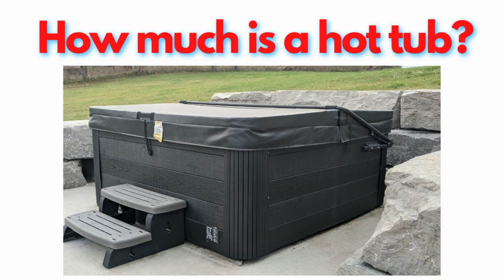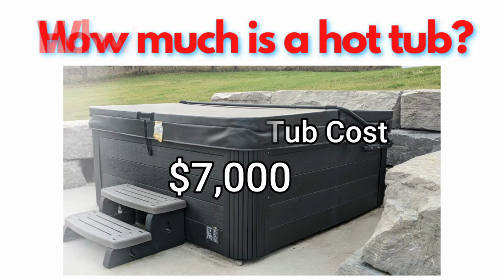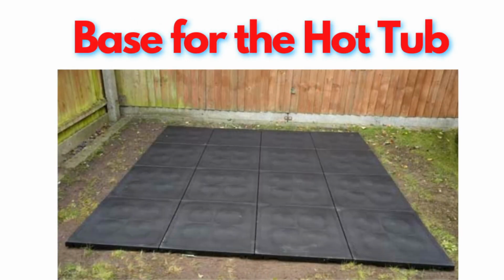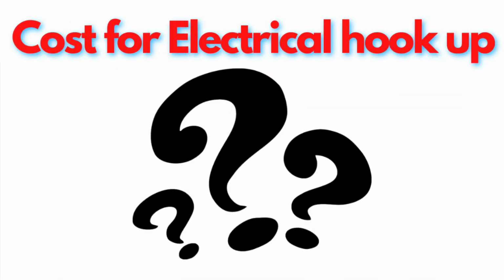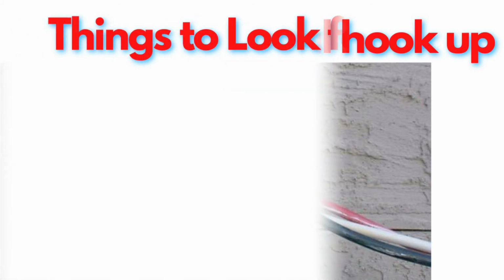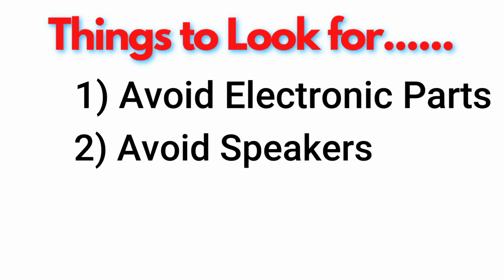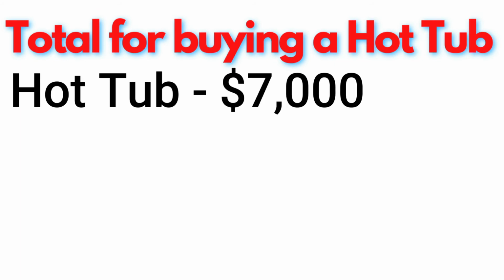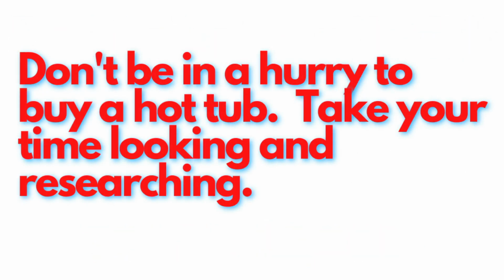4 Things to Know Before Buying a Hot Tub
4 Things to Know Before Buying a Hot Tub
Knowing the truth about buying a hot tub and what to avoid will ease the pain 4-5 years down the road when you have to repair or remove a hot tub part.

Chapters:
0:17 Cost of a Hot Tub
0:47 Extra Costs
1:08 Things to avoid
1:29 Total Cost

PAID LINKS BELOW

Ahh-Some (Biofilm Cleaner) NOTE:  use only when draining hot tub
Weekly Hot Tub Biofilm Maintenance:
Spray Nine Cleaner:
Hot Tub Quick Drain:
Hot Tub Phosphate Test Kit:
Hot Tub Phosphate Remover:
Hot Tub TDS Test Kit:
Hot Tub Test Kit: (everyday tester)
Hot Tub PH+
Hot Tub PH-
Hot Tub Alkalinity Plus
Baking Soda (Increases alkalinity)
Bromine Shock
Hot Tub Water Clarifier
Hot Tub Foam Away
Hot Tub Water Phosphate Remover